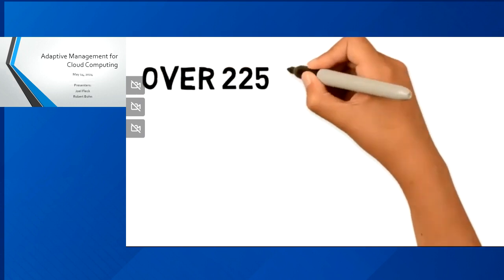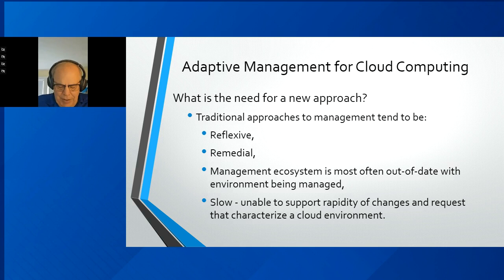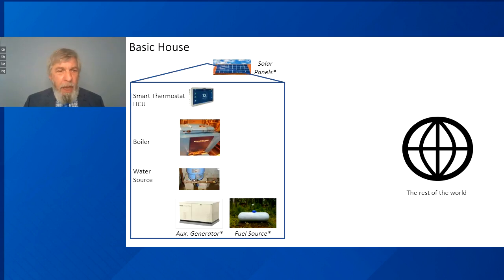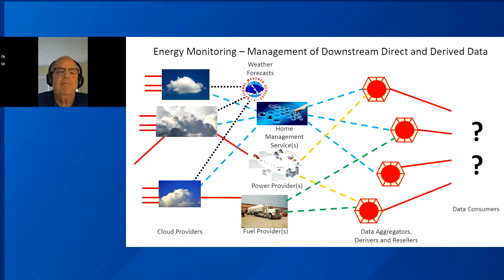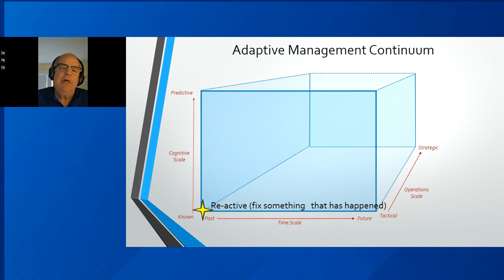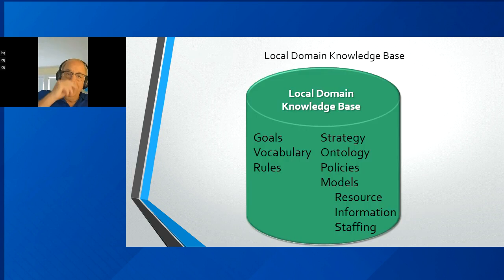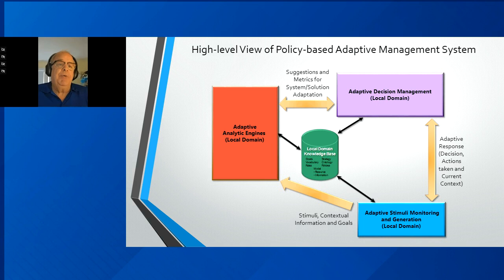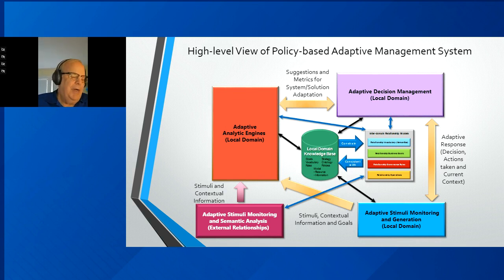Adaptive Management Principles and their Application to Cloud Computing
Standards for Cloud Computing environments are being developed at a rapid pace. Unfortunately, one area of Cloud Computing that is conspicuously missing is standards for management needed to support, maintain and manage the highly dynamic nature inherently provided by Cloud Computing environments. The goal of this presentation is to describe the foundational elements needed for the specification and development of a management environment that works with a Cloud Computing service delivery environment to assure that services are delivered to customers in a timely, secure and cost-efficient manner while maintaining the dynamic re-configurability promised by Cloud Computing architectures.